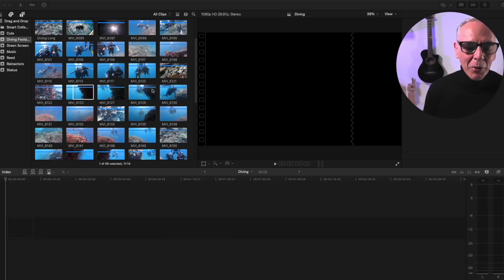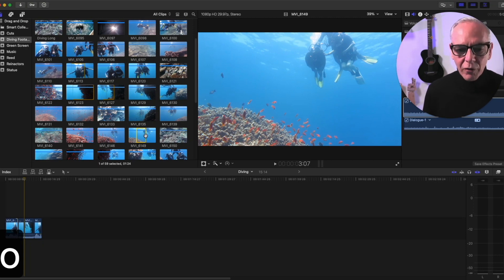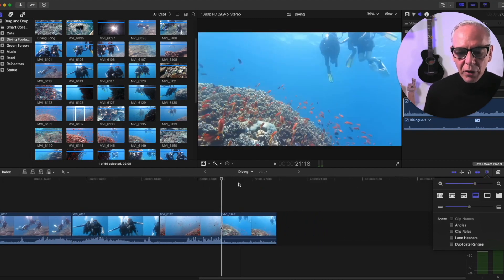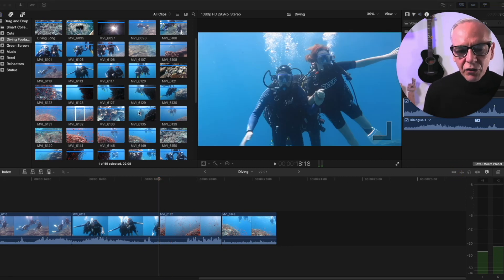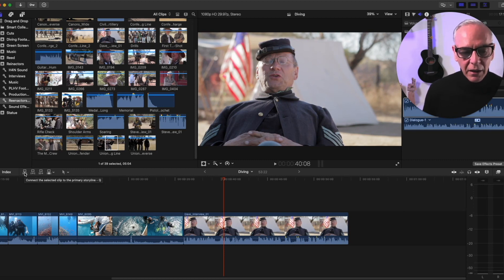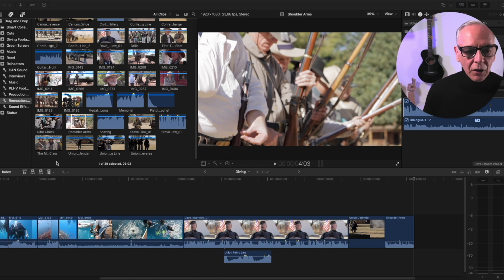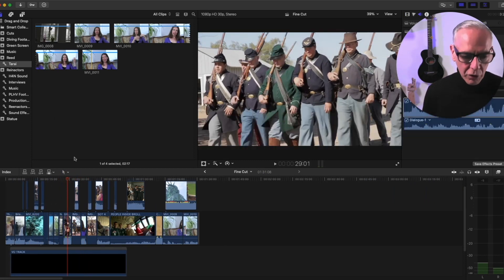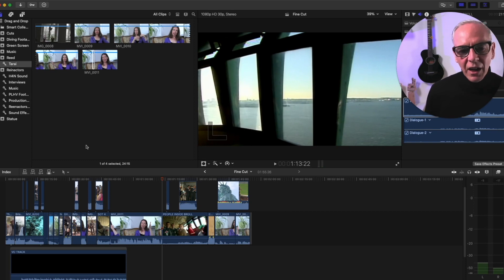STOP DRAGGING AND DROPPING IN FCPX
This video explains how to use the editing toolbar in Final Cut Pro to put your video clips in the project more accurately which can save you a lot of time. I will show the Append, Connect, Overwrite, and Insert buttons, as well as how to get just video or just audio in your timeline.